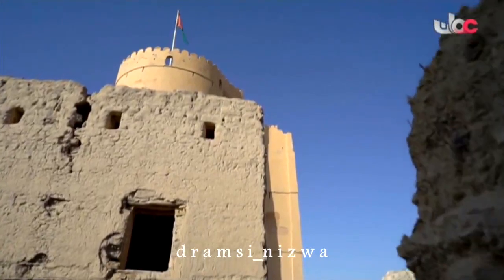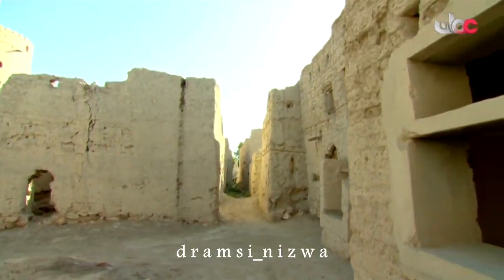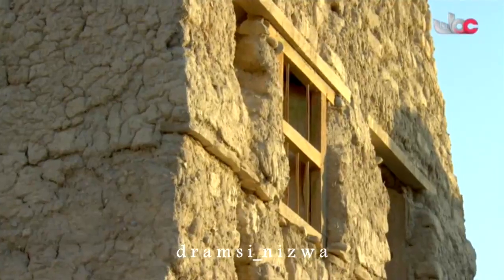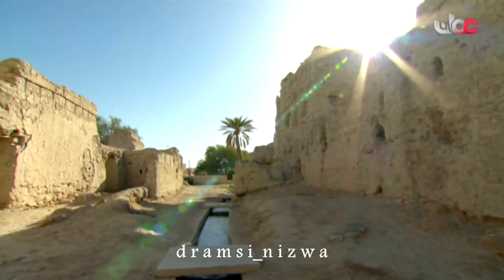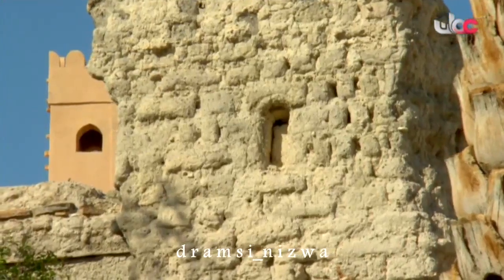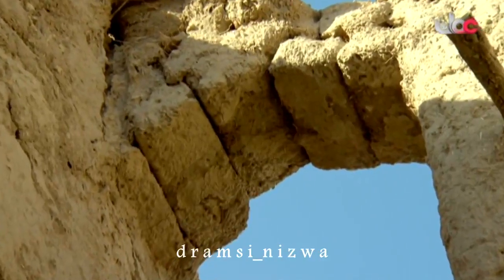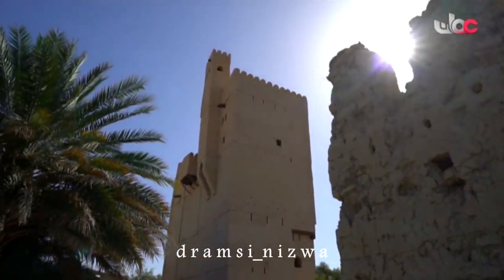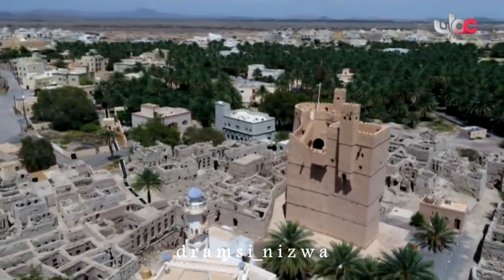حارات عُمانية ( حارة الفيقين ) بولاية منح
الثقافية